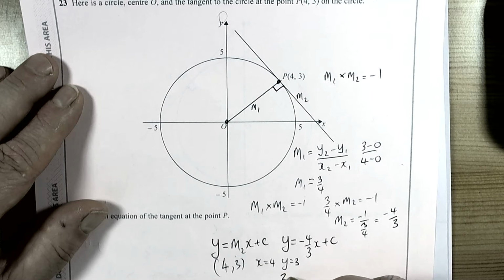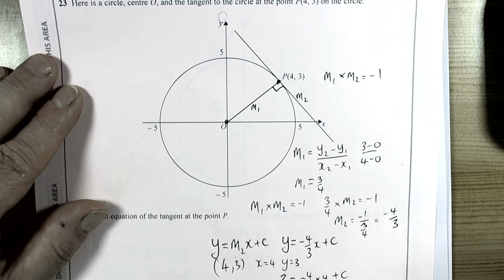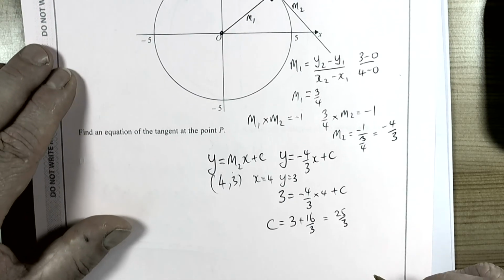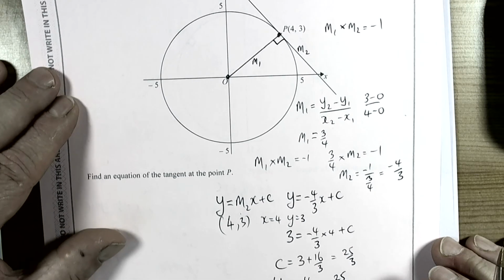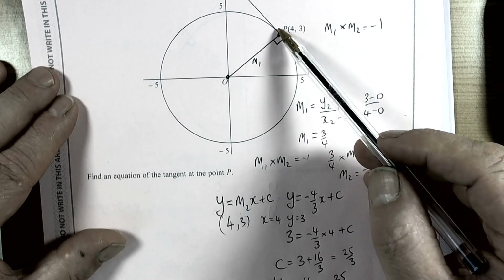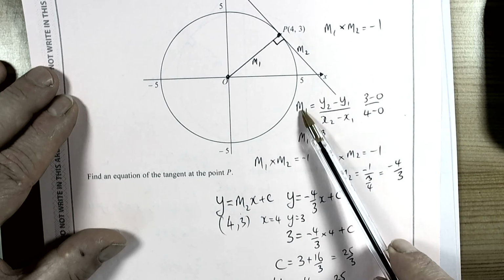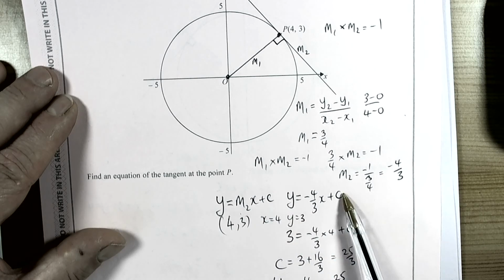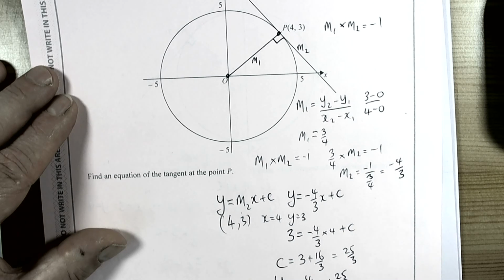Pearson Specimen Paper 2H Set 1 Q23 For 2018 exams onwards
GCSE Mathematics example from Pearson Specimen Paper 2H Set 1 to help prepare for the 2018 GCSE mathematics exams and beyond.  Topic(s) covered in this video include(s): Finding gradients of straight lines, working with the perpendicular gradients rule and finding the equation of a tangent line to a given circle.